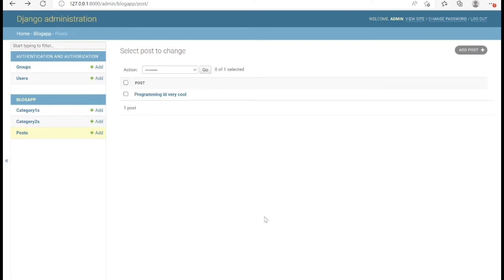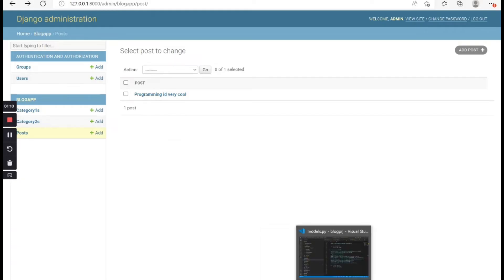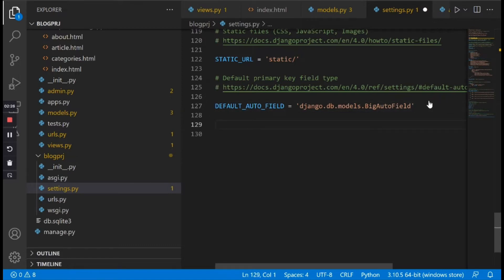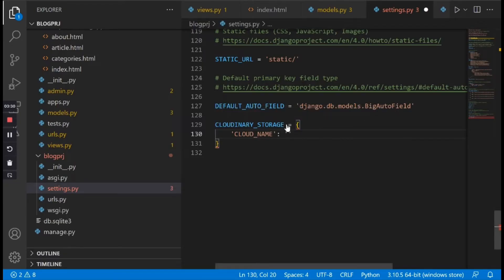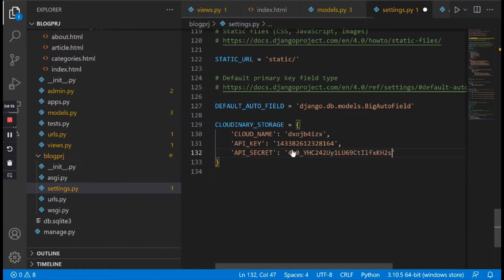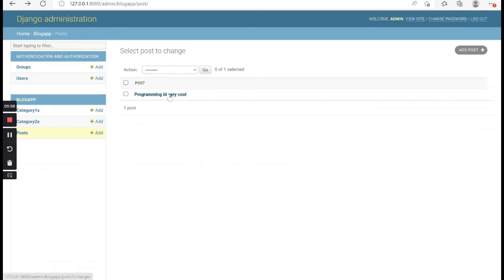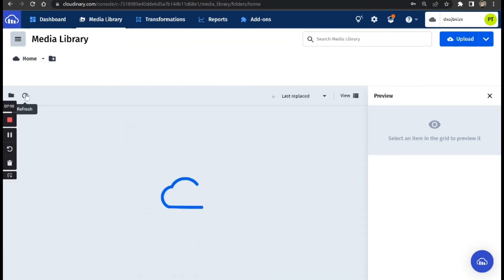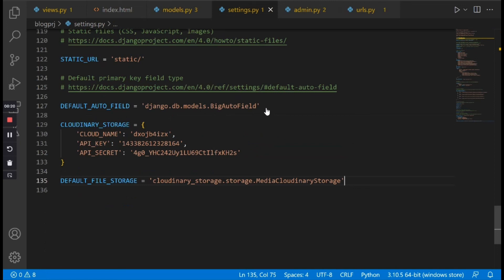4 - Image Upload to Cloudinary From Django | Django Blog Tutorial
In this video, we will talk about how to integrate django and cloudinary and also how to upload images to cloudinary.